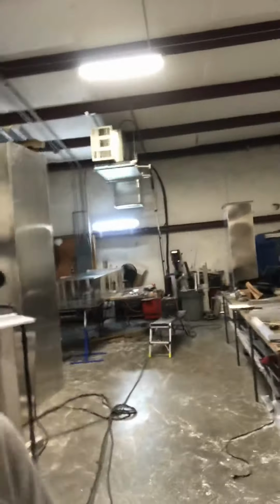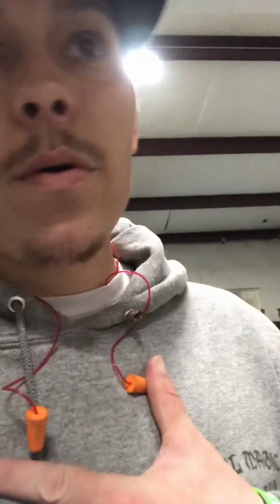My 2020 plans! Sim wheel build and a race chassis? (Part 1)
My 2020 plans to build a sim wheel and a race chassis! This will also feature other Builds and custom sim racing gear to order. Thanks!